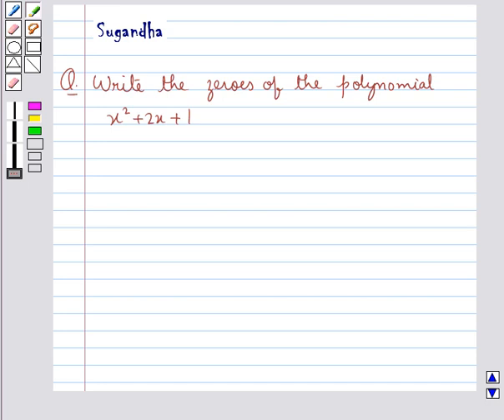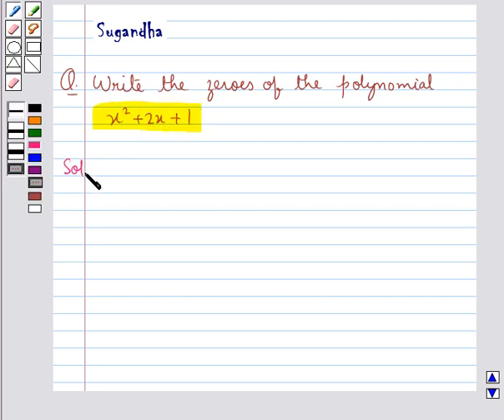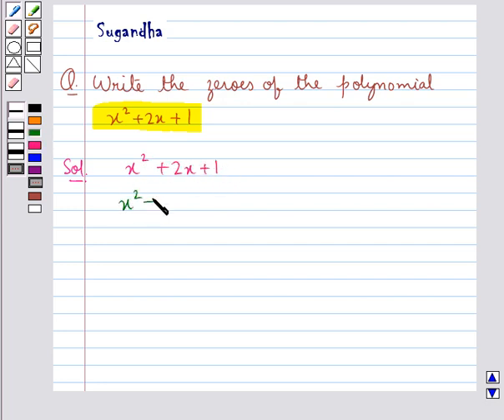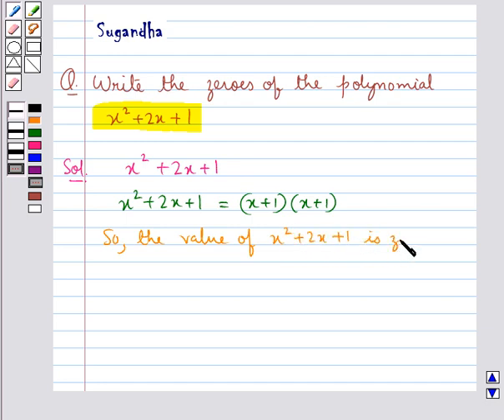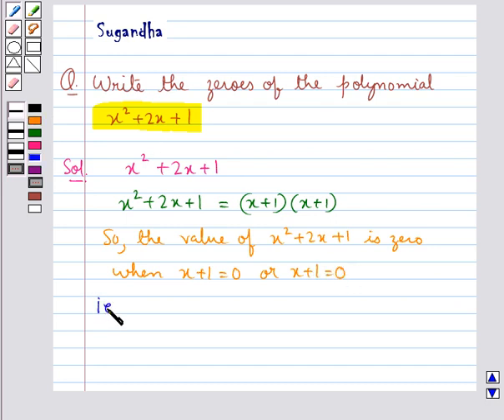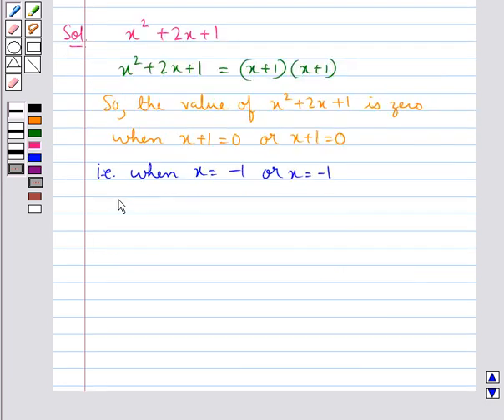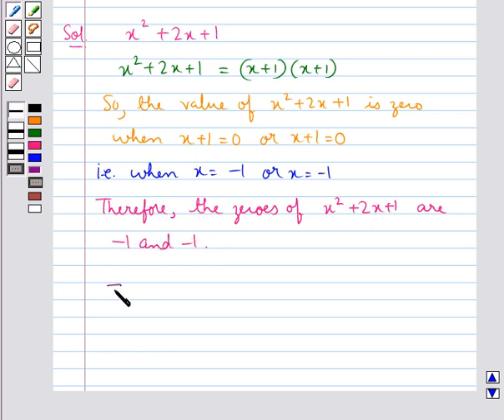Maths CBSE X 2008 set A Q.no. 1.2 mathguru solved board paper NCERT CBSE